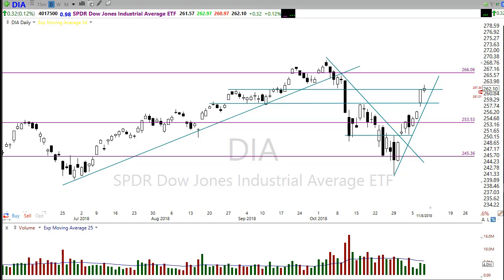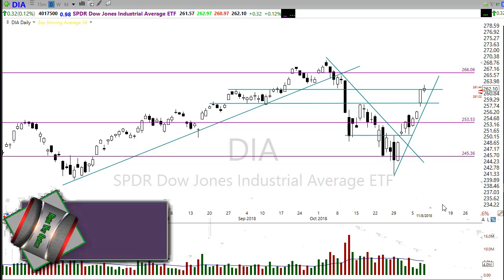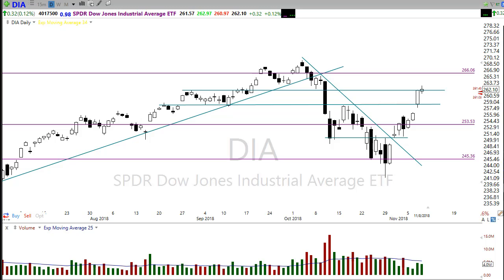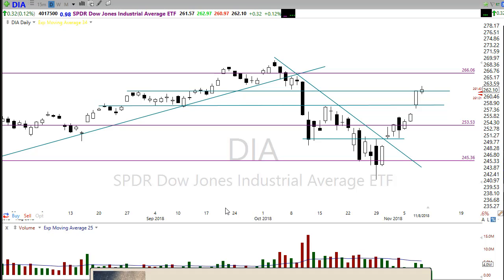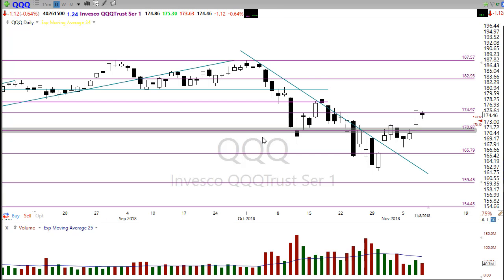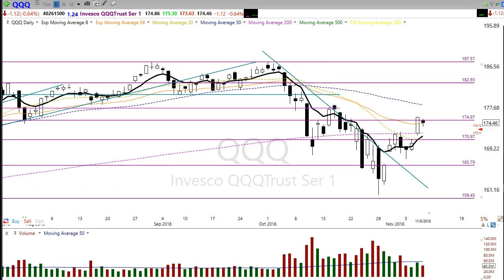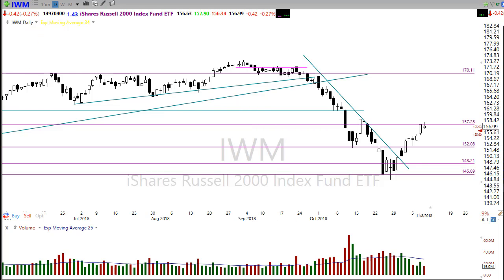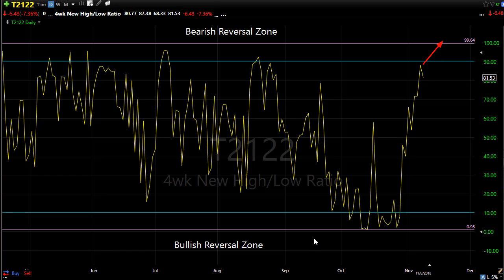Morning Market Prep | Stock & Options Trading | 11-9-18